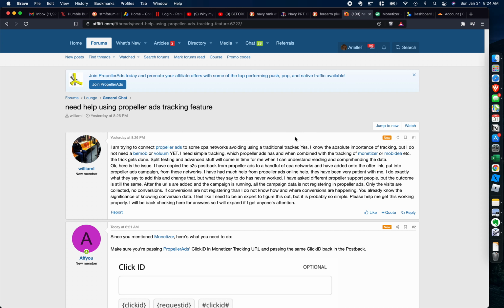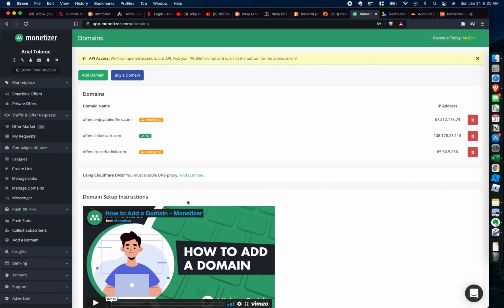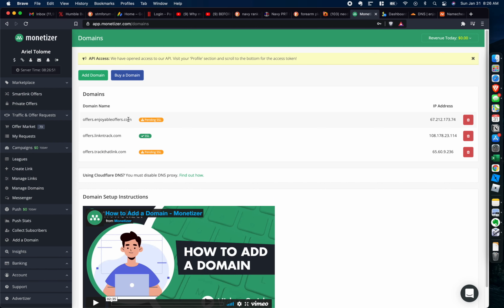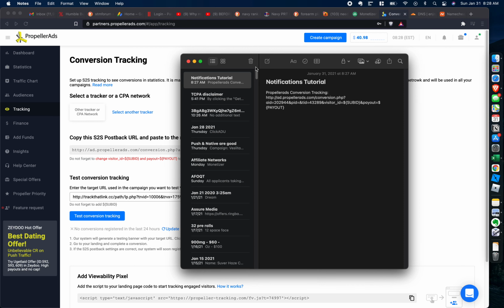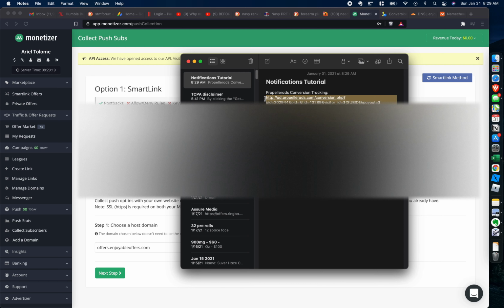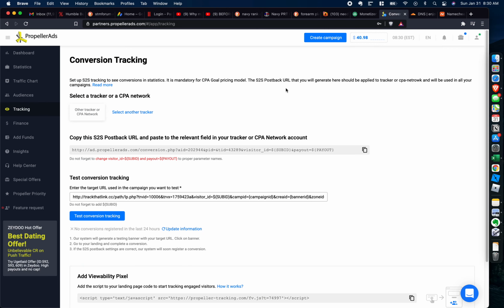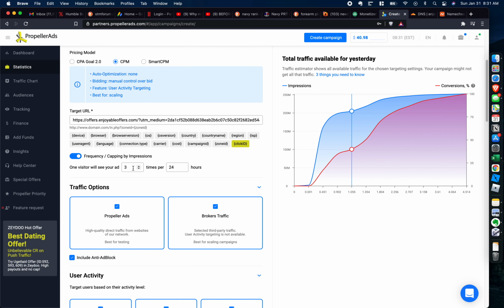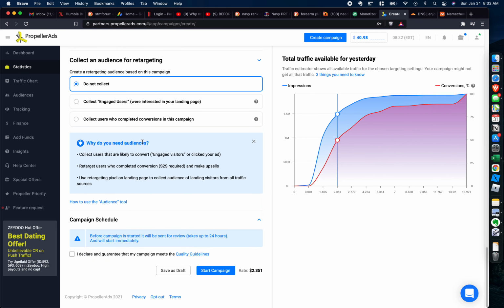How To Setup Conversion Tracking on PropellerAds without an Adtracker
Are you confused on how to setup an conversion tracking link? Too poor to get an ad tracker? Need to setup a quick campaign and get it launching? Well in this video, you will learn how to setup PropellerAds with Monetizer without an Adtracker.